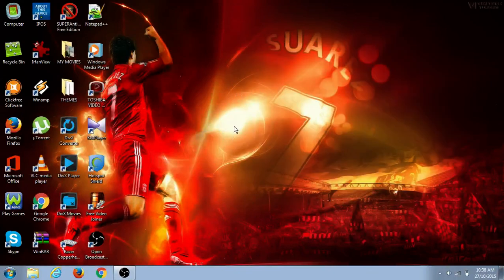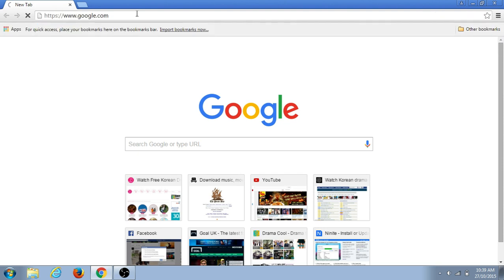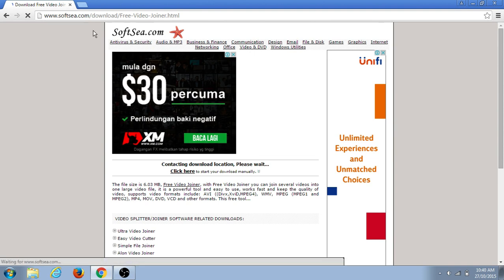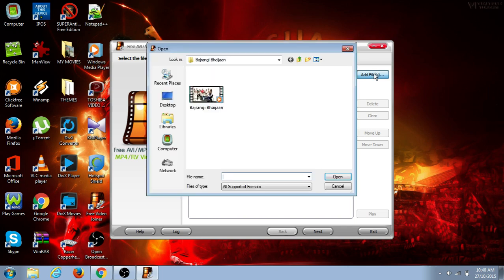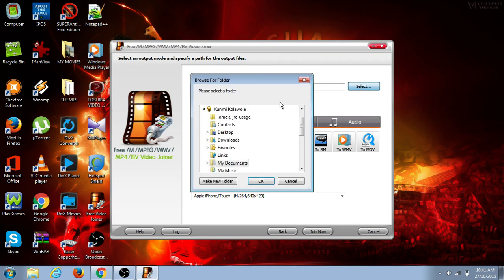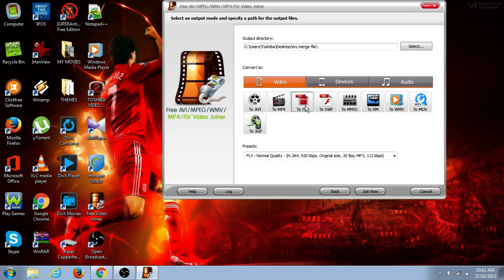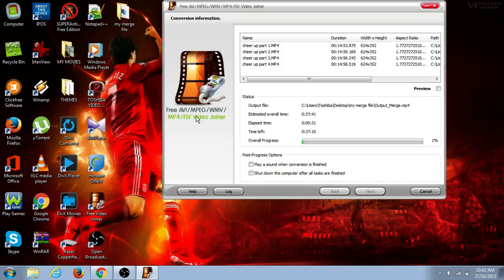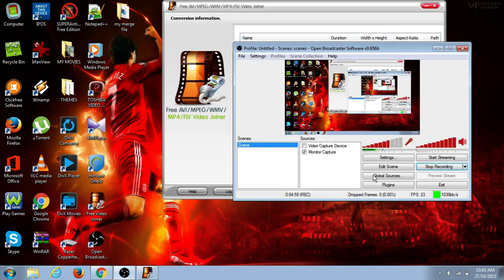How to join or merge videos Mutiple files into one